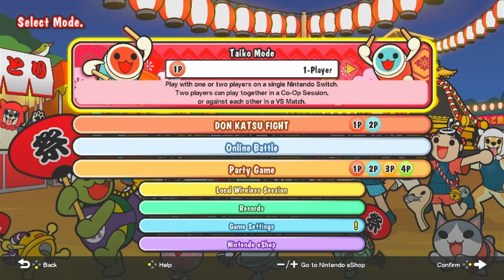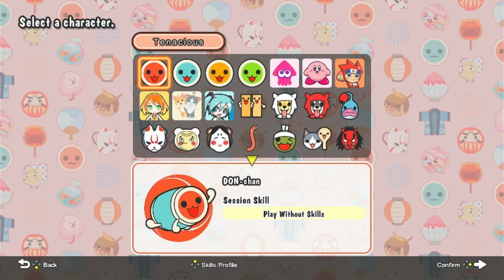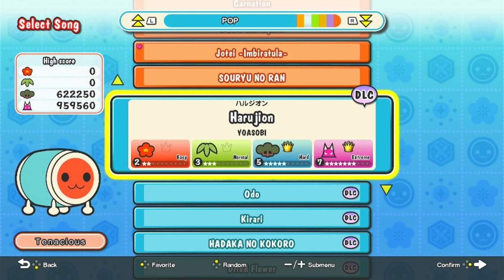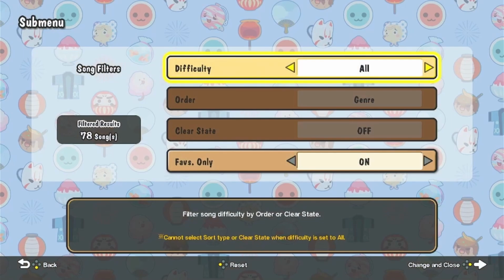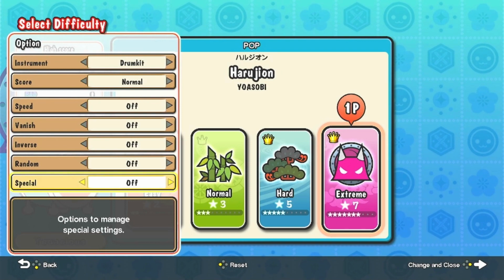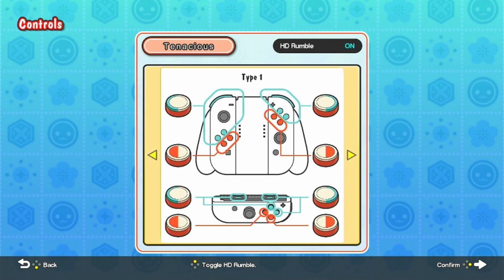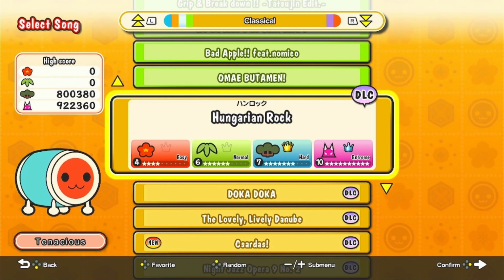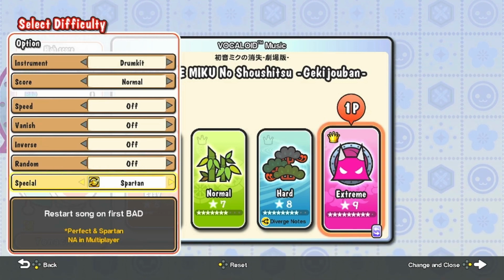A Beginner's Guide to Taiko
I hope this guide is helpful for all you new players out there; remember to never give up and to try your best in everything you do.

JJJreact